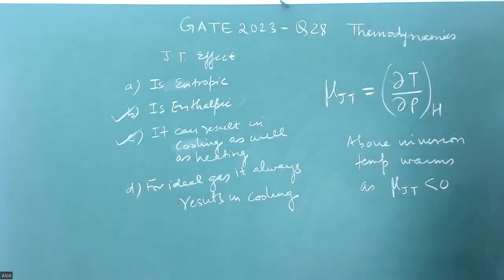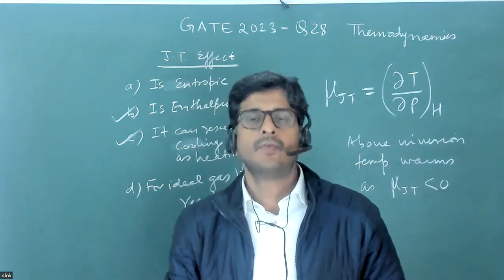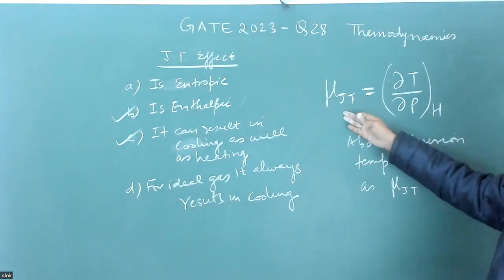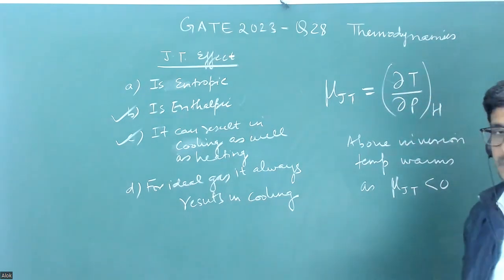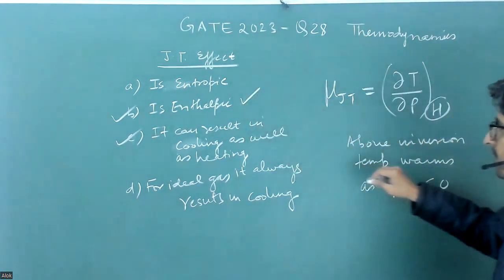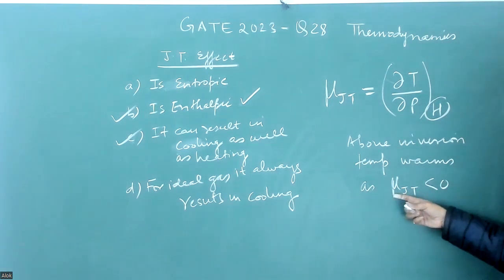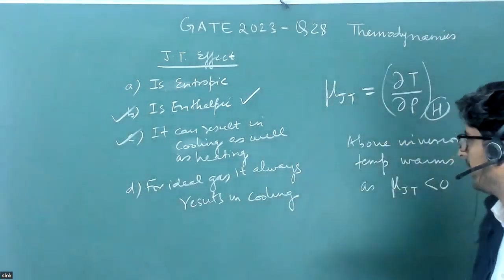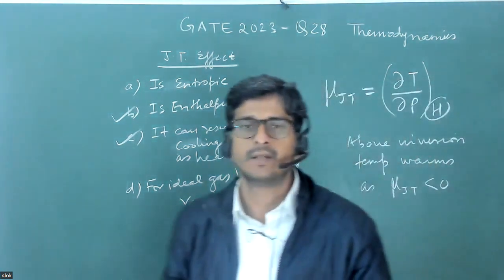GATE 2023 Q.28 Thermodynamics & Statistical Mechanics